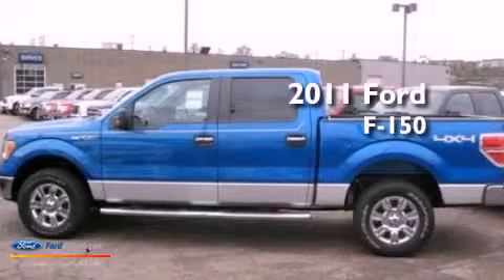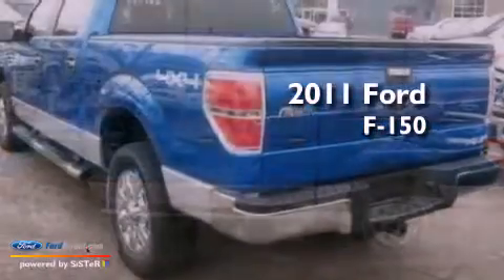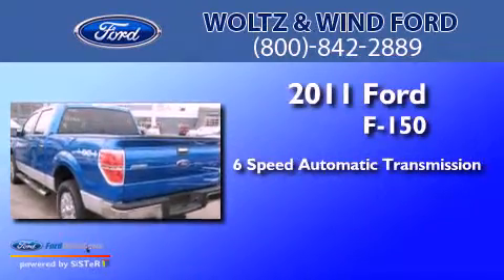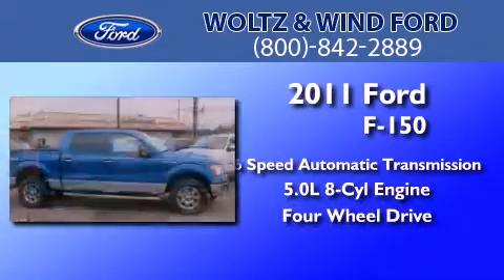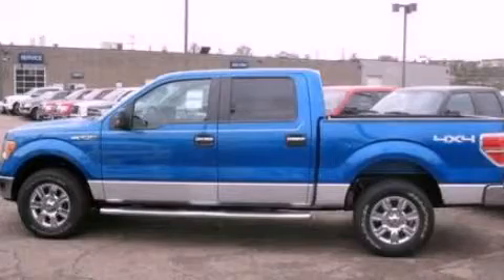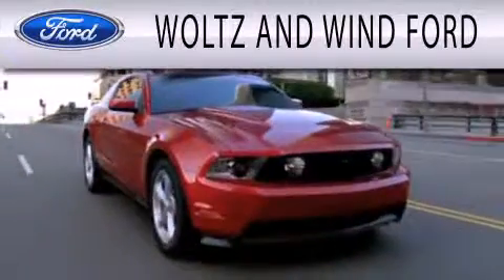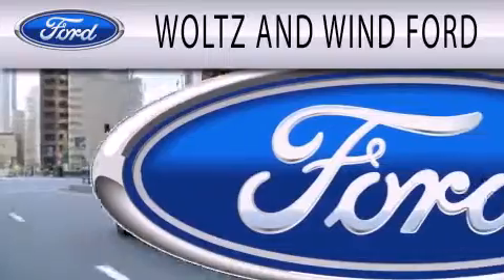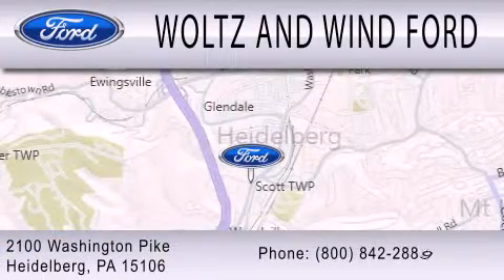2011 FORD F-150 Heidelberg PA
Year : 2011
 Make : FORD
 Model : F-150
 Engine : 5.0L V8
 Trans . : AUTO 6SPD
 Exterior : BLUE FLAME METALLIC
 Miles : 46
 Interior : STEEL GRAY
 Stock : Z2289